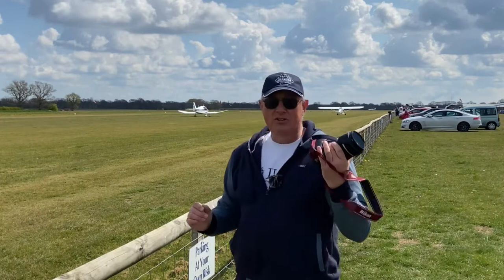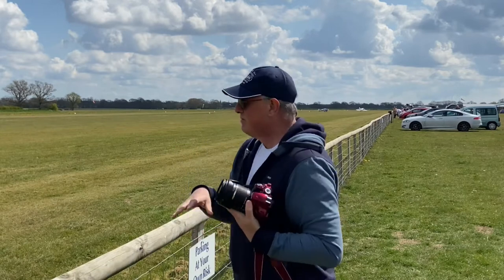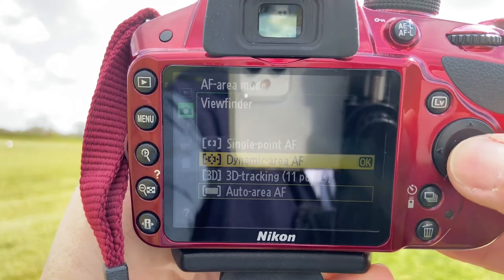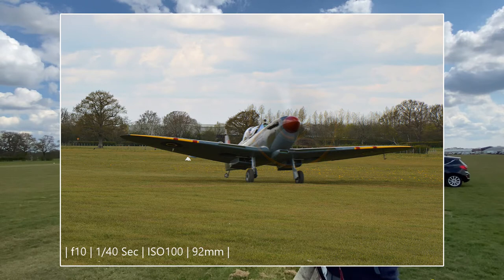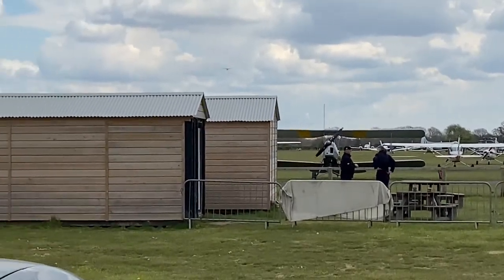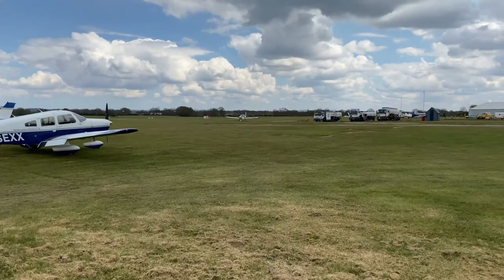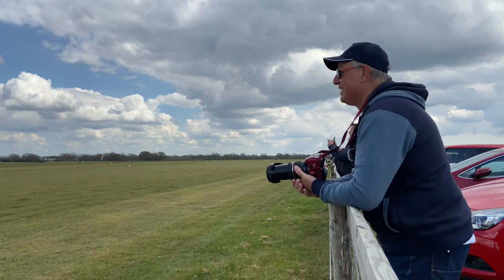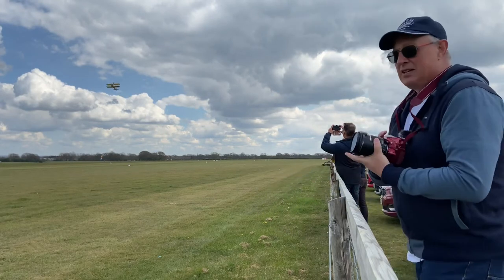Handheld Photography with Shutter Priority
An exercise in shutter priorty, capturing the motion of aircraft; mostly Spitfires!